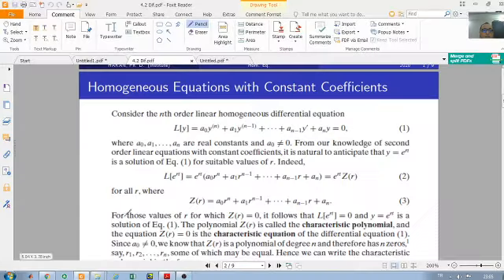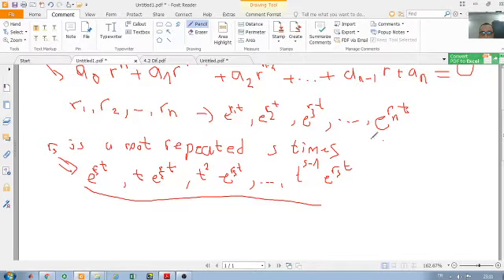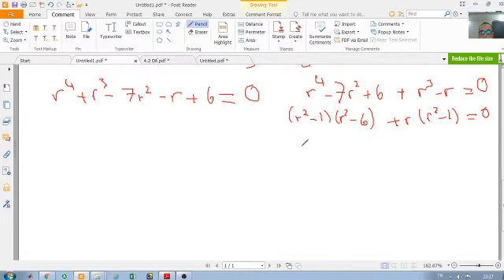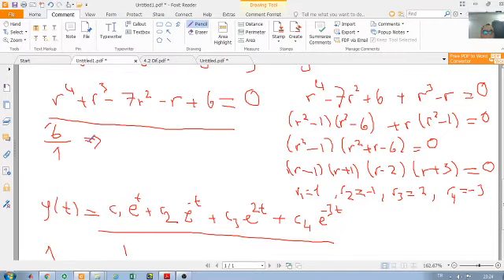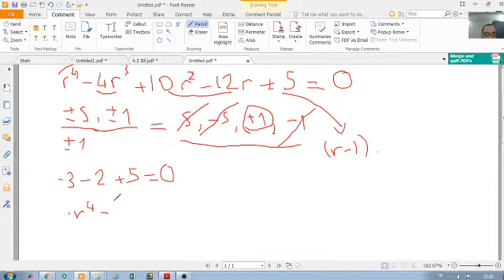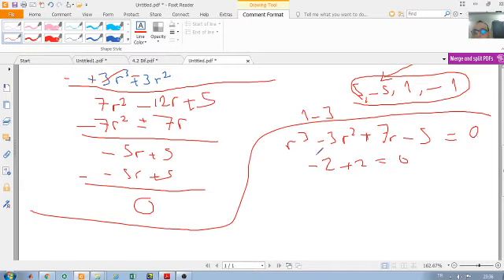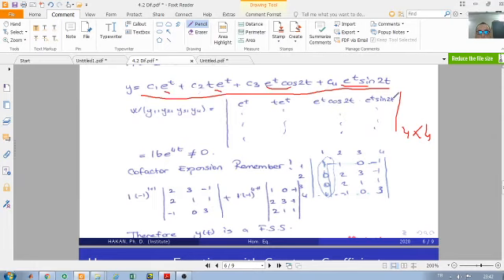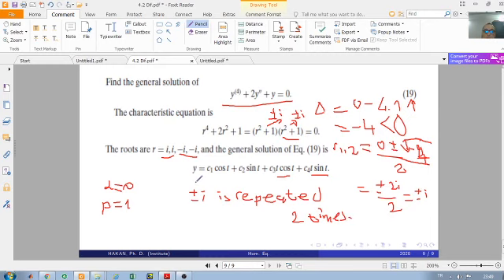Elementary Differential Equations Lecture 19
Elementary Differential Equations and Boundary Value Problems by W. E. Boyce and R. C. DiPrima.
Section 4.2: nth Order Homogeneous Equations with Constant Coefficients